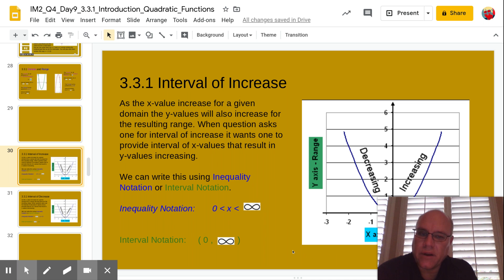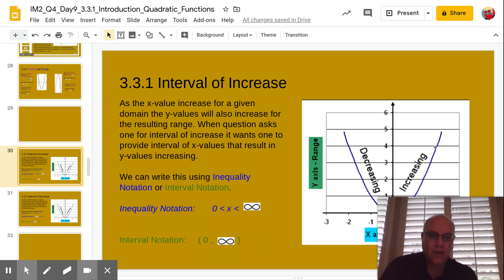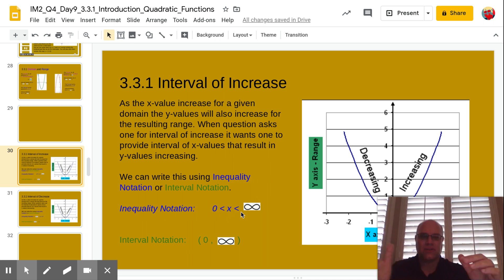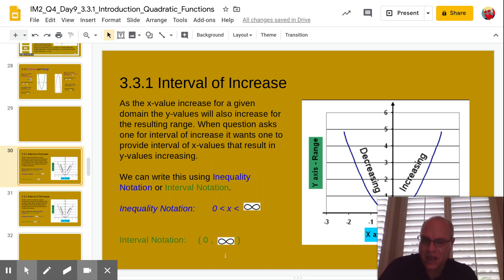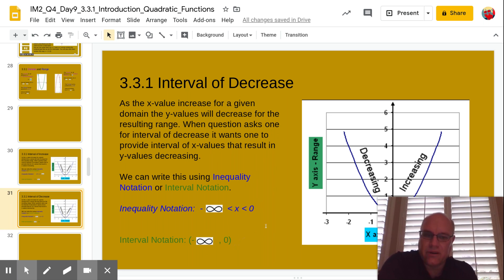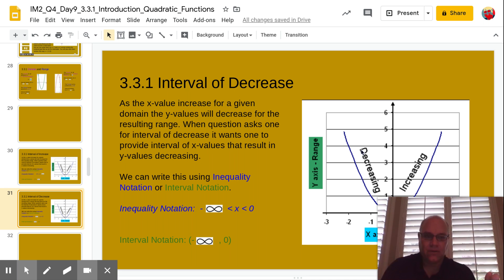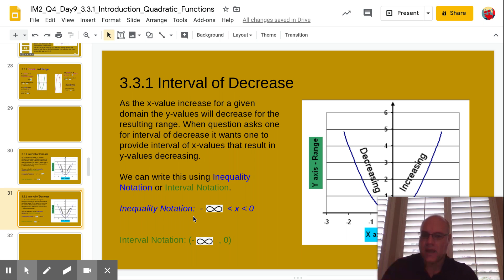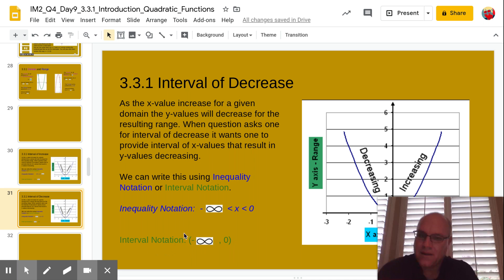Quadratic_Function_Interval_of_Increase_and_Interval_of_Decrease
Identify the Interval of Increase and Decrease for Quadratic Function.